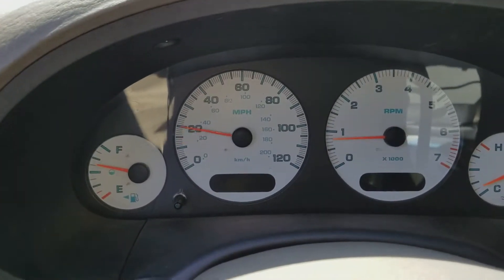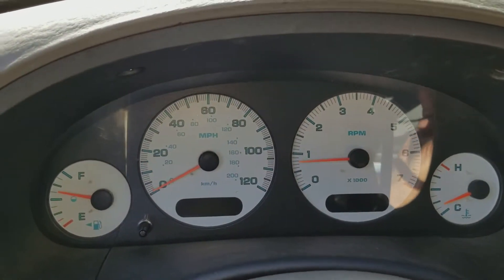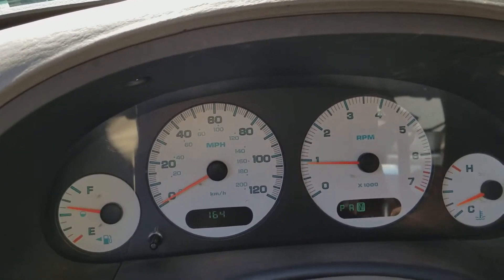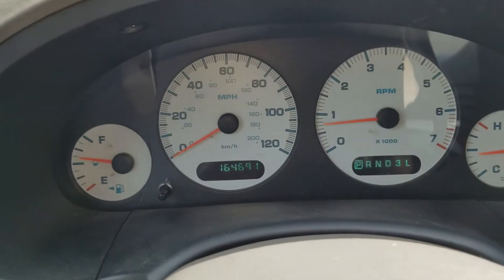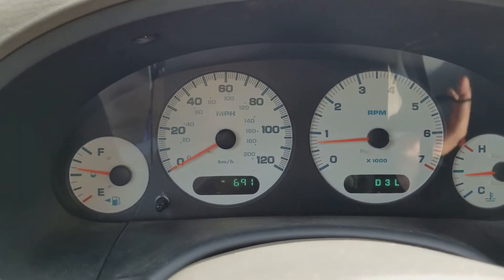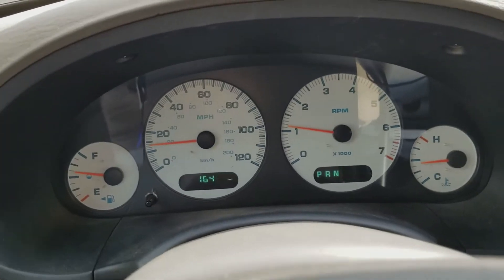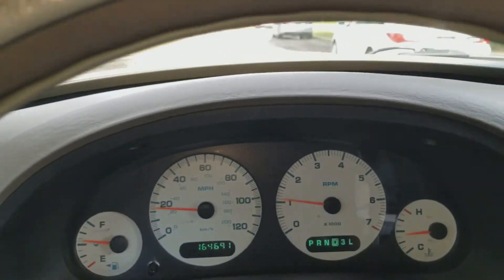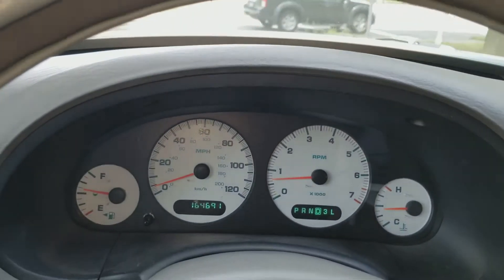2002 Dodge Grand Caravan Transmission shifting without moving caused by a diode in the Alternator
Speedometer reading causing the transmission to shift even thou you are not moving, Changed the output sensor on the transmission only to find out after checking this video
) it was a bad diode in the alternator sending a signal to the output sensor that he van was moving. Only after viewing the video did it make sense. If you unplug the alternator and run on battery power only to confirm it was a bad diode. The alternator passed all the tests we ran on it ? I did not have the sophisticated meter needed . To make a long story short the Alternator was bad and it saved this van from its demise.
Thank you You tube and especially